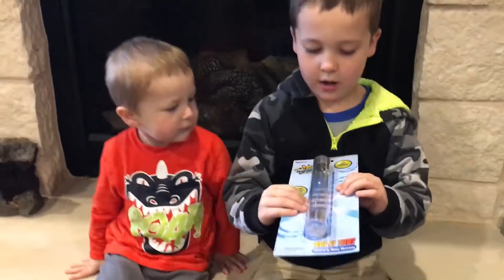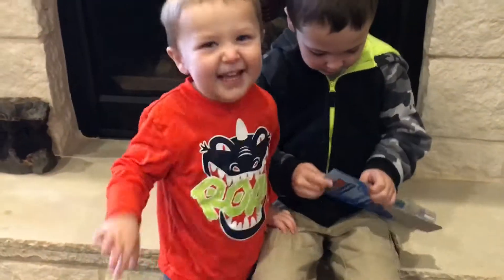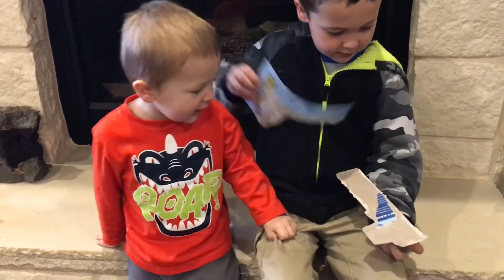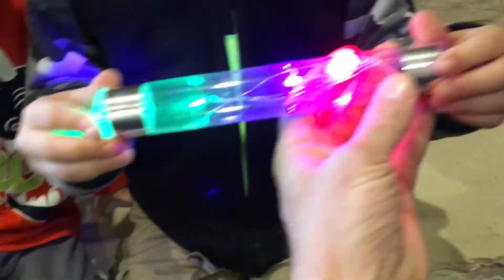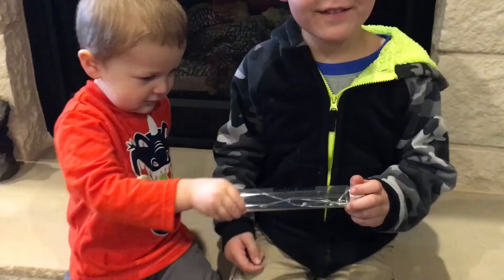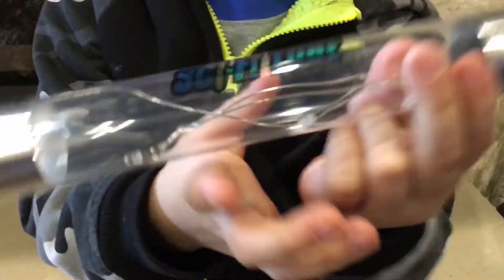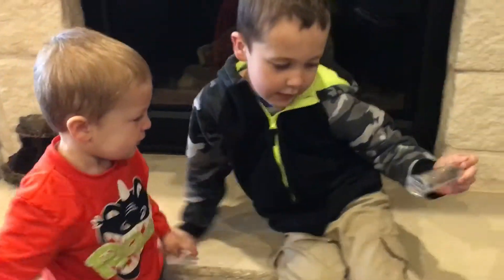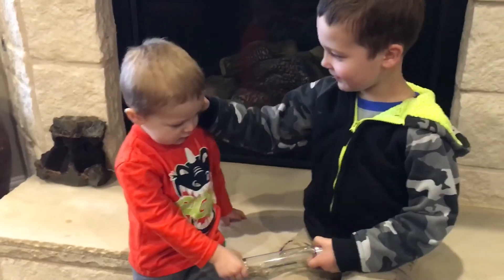Sci-Fi Tube | Powered by Human Electricity | Science Gadget Toy | Kids Fun Demonstration Video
Sci-Fi Tube | Powered by Human Electricity | Science Gadget Toy | Kids Fun Video | 2072

Use this colorfully fun tube to learn about the flow of Current Electricity! Current electricity is what allows energy to flow through our homes in the form of electricity.

-Atoms are made of Neutrons (Neutral) Protons (Positive) and Electrons (Negative). The center of the atom holds neutrons and protons, and electrons orbit the center.

-Humans are good conductors of electricity, meaning electrons move freely around. (Insulators hold on to electrons tightly).

-Particles with the same charge repel each other, so when a large amount of electrons pile at one end, electrons jump from atom to atom, creating current electricity, flowing from your body, through the tube!

Join hands with friends to create an even bigger circuit!